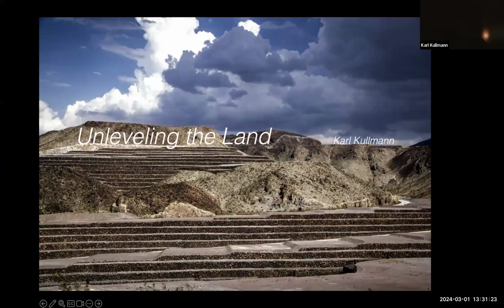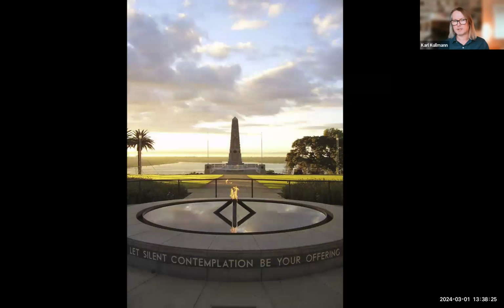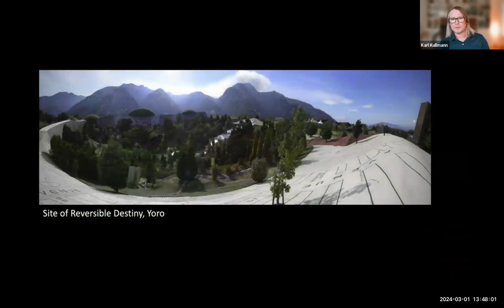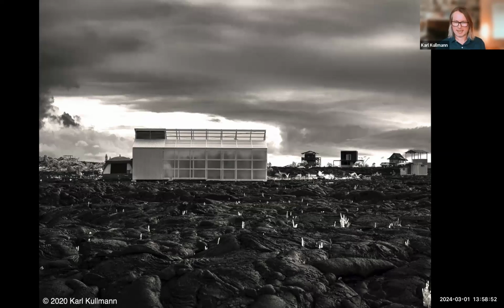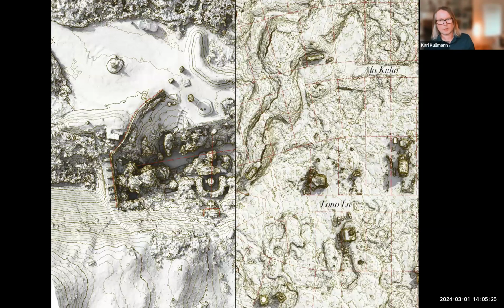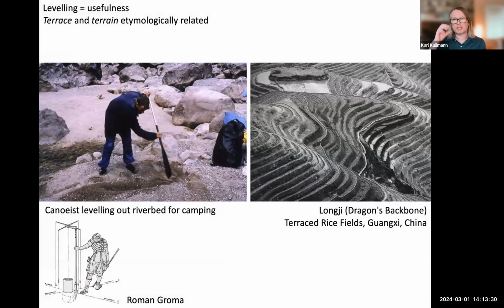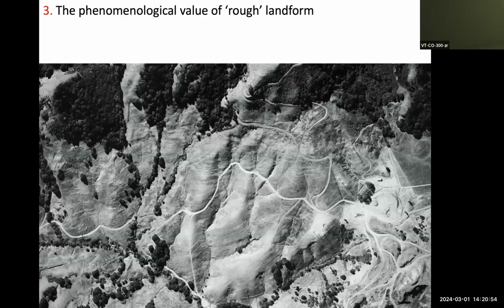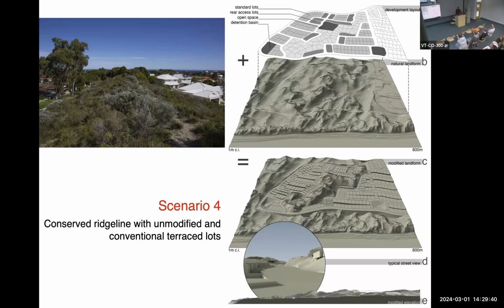Karl Kullmann - Unlevelling the Land: On Sand and Lava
Guest lecture by Karl Kullman, Associate Professor of LA and UD at UC Berkley,  hosted by Virginia Tech Landscape Architecture Program Lecture Series.